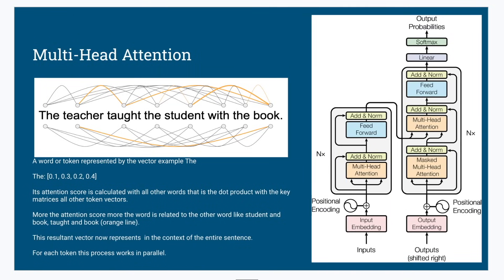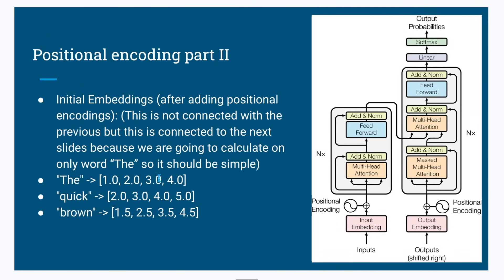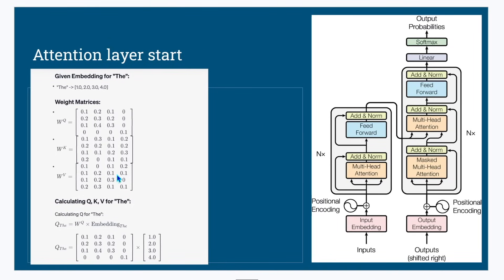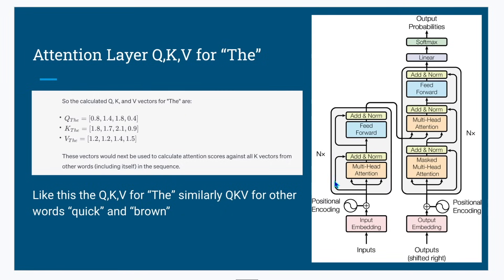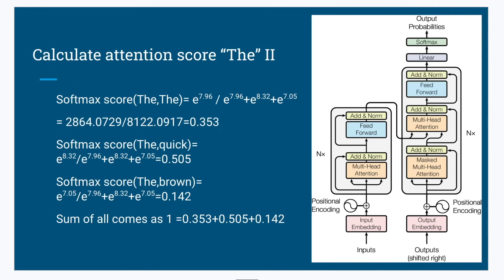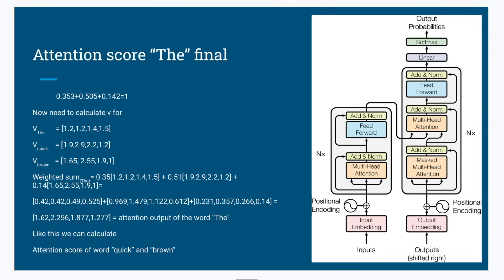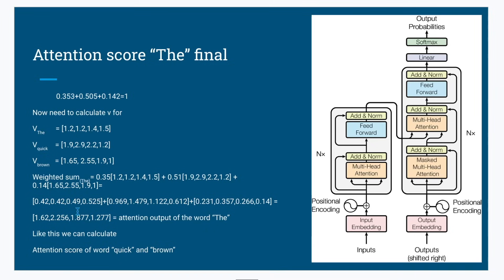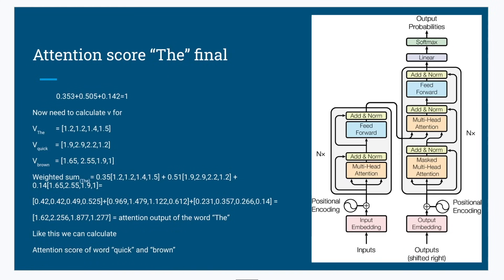15 Transformer Model , QKV Multihead self Attention Explanation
QKV self attention transformer model

Welcome to our video tutorial on understanding neural networks and the transformer model. In this video, we will gradually build our knowledge from a single neuron to a powerful transformer model. So, let's get started!

Follow the link for refered presentation, presentation created by Anup only , which included the toy example , small scale example to understand the topic with more clearity

Also let you know from our side two main work in progress after which you get the more quality content
1. Registering the startup
2. Bulding our youtube studio

Love to here from you.

Future plan is for podcast related to mainly this topic Artificial Intelligence , in that. mainly basics and transformer model.